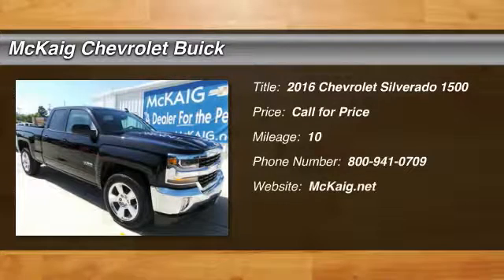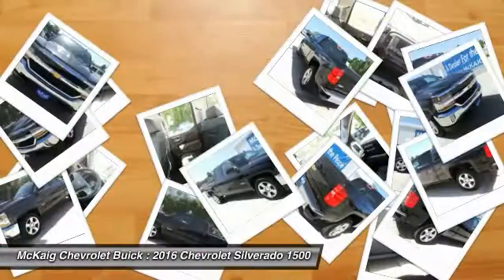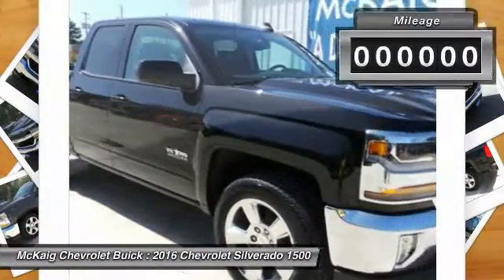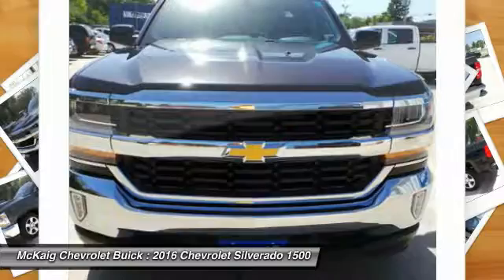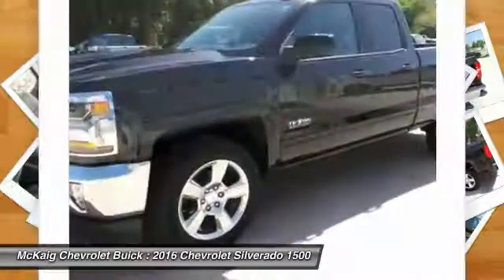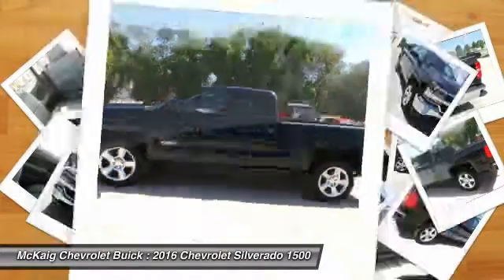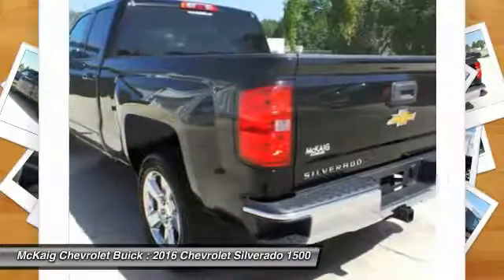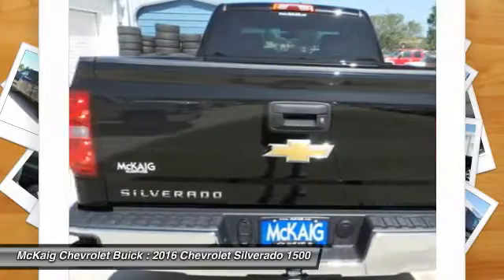2016 Chevrolet Silverado 1500 Gladewater TX 368975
2016 Chevrolet Silverado 1500 2WD Double Cab 143.5 LT w/1LT

1110 E. Broadway Ave

LT trim. Onboard Communications System, Alloy Wheels, Flex Fuel, Satellite Radio, CD Player. EPA 24 MPG Hwy/18 MPG City! AND MORE!br /br /KEY FEATURES INCLUDEbr /Flex Fuel, Satellite Radio, iPod/MP3 Input, CD Player, Onboard Communications System, Aluminum Wheels MP3 Player, Keyless Entry, Privacy Glass, Steering Wheel Controls, Electronic Stability Control. br /br /EXPERTS CONCLUDEbr /KBB.com explains The lack of wind and road noise at speed in the 2016 Silverado could just have you forgetting you're driving a full-size pickup truck.. br /br /Fuel economy calculations based on original manufacturer data for trim engine configuration. Please confirm the accuracy of the included equipment by calling us prior to purchase. br /